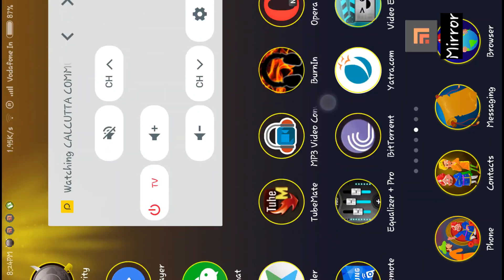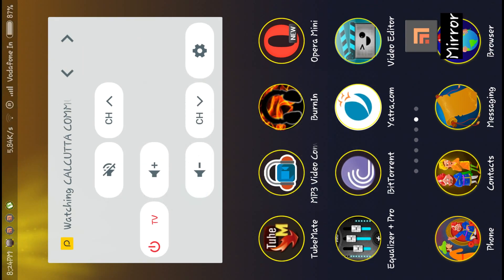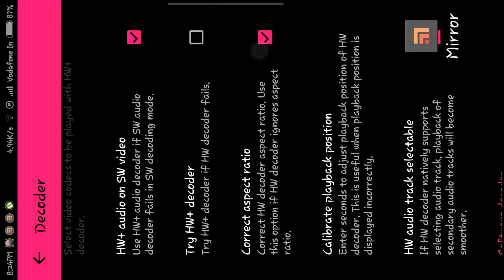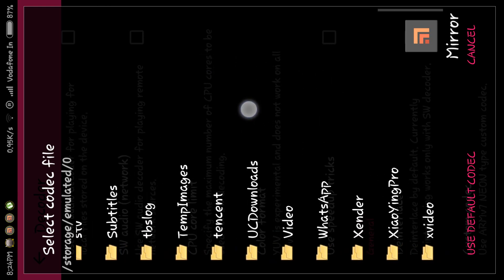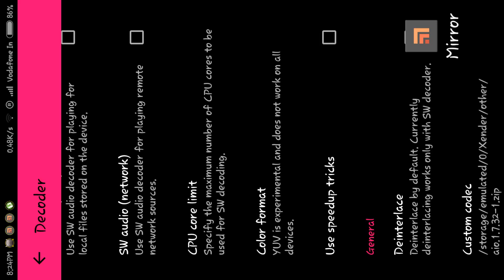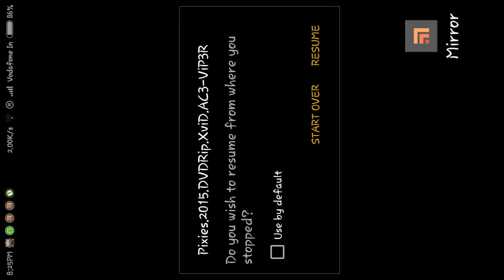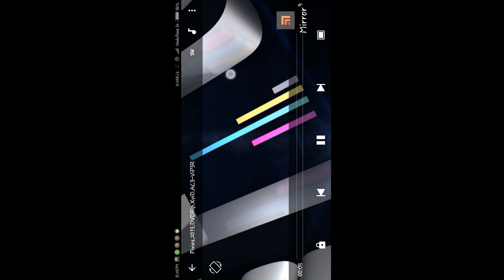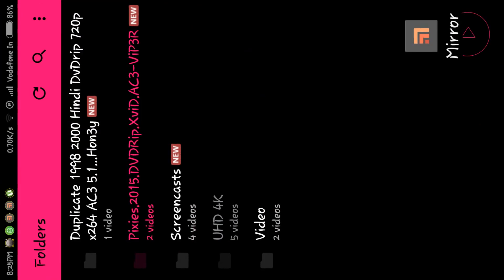Fix codec ac3 eror problem in MX Player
This video will help you how to fix ac3 error on MX Player